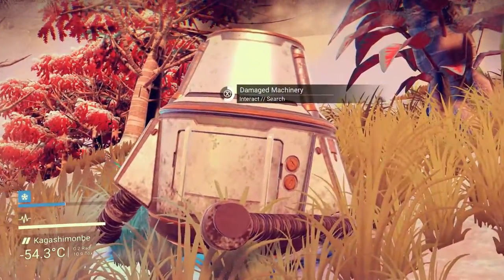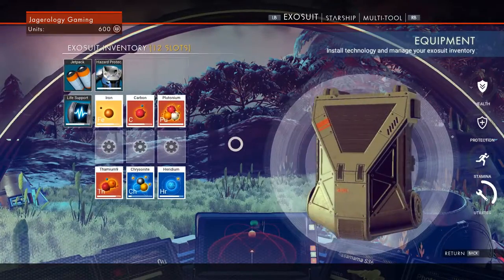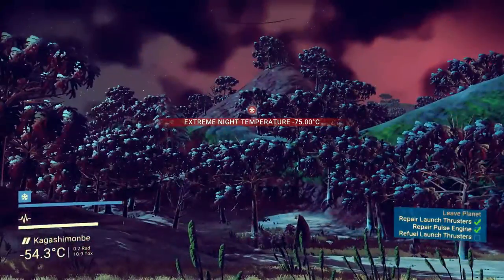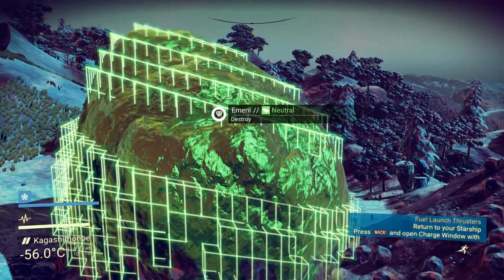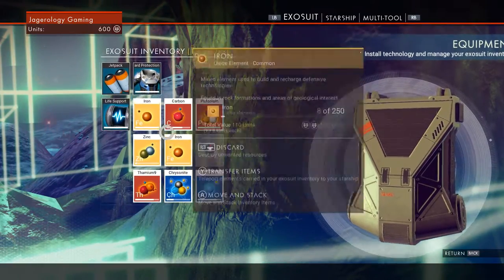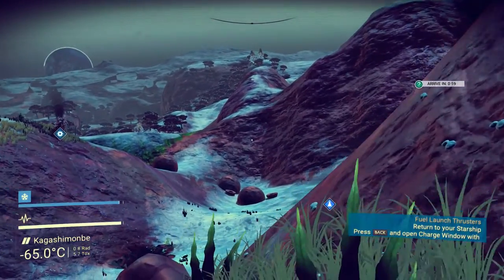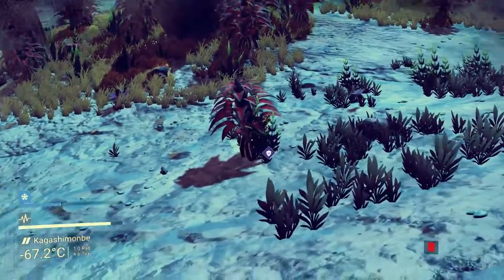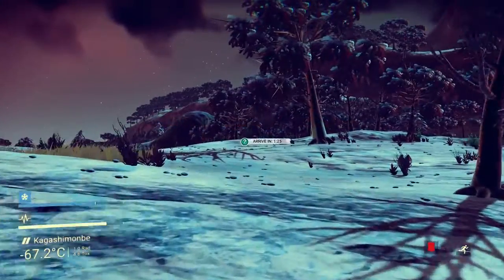Let's Play - No Man's Sky - Part 4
Episode 4 of the No Man's Sky let's play!

This is a Let's Play with myself, Jagerology.

In this episode I find some Emeril, Bam! I also make a discovery about the game and feel less intelligent.

Intro and ending courtesy of this fine website